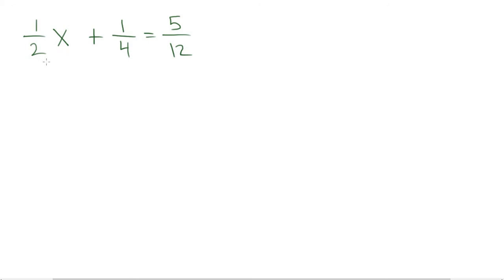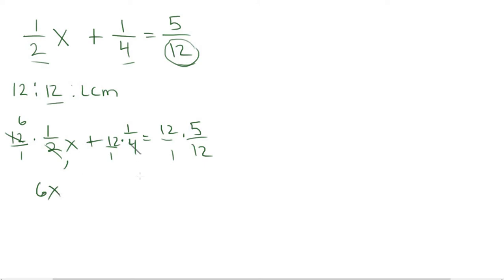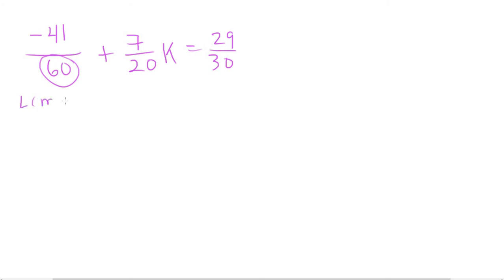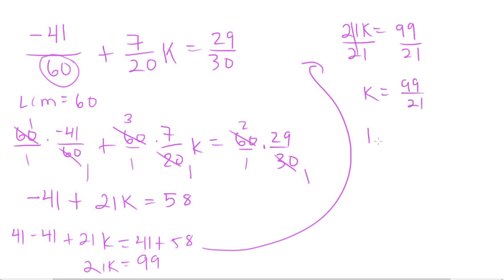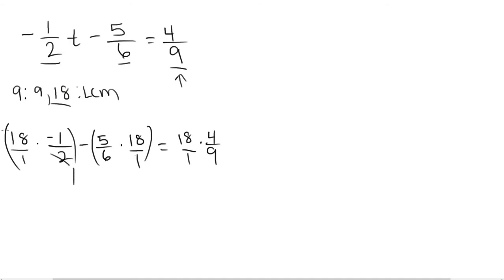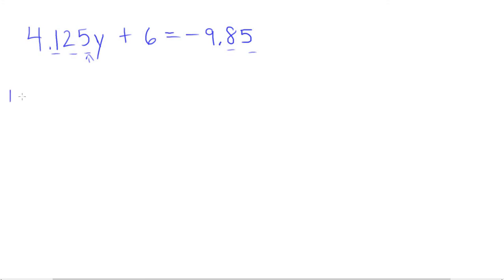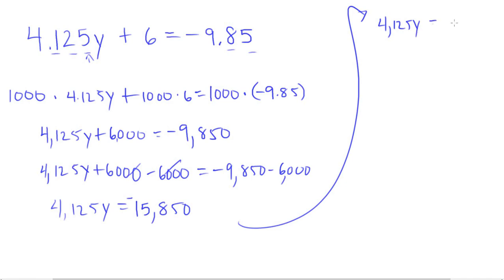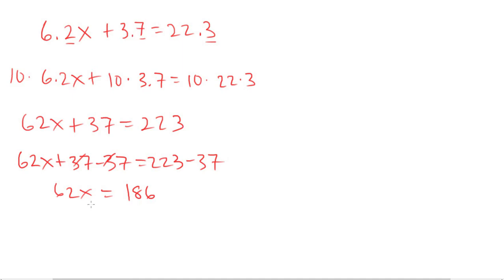Master equations involving fractions and decimals.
Math Wiz Watson reveals the secrets that he used to stay ahead of the competition.